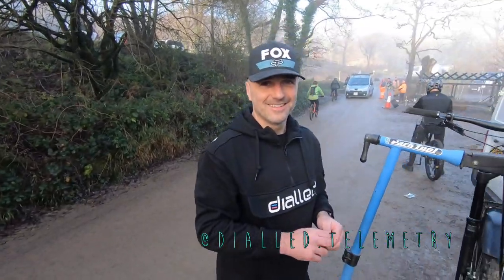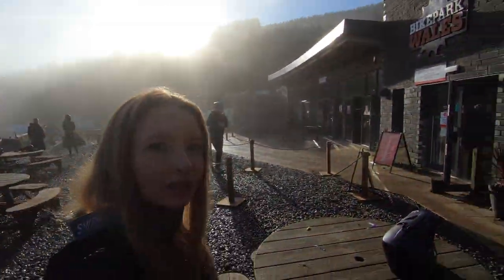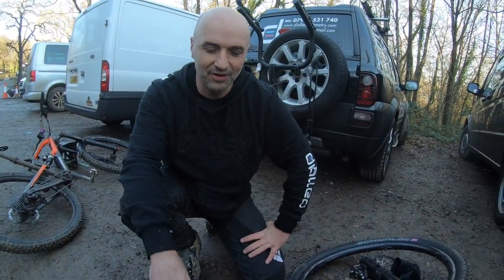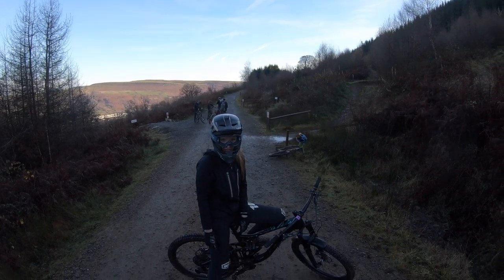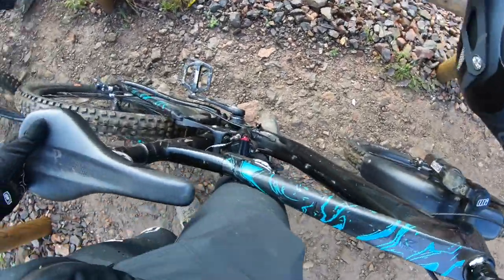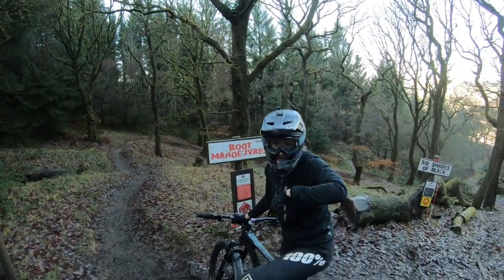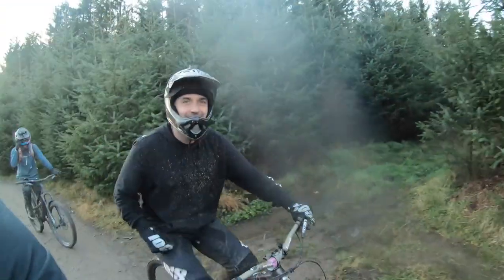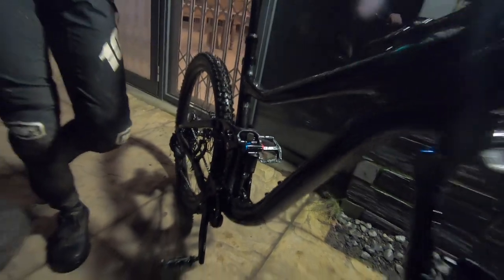SUSPENSION TUNING / SET UP USING THE LATEST TELEMETRY TECHNOLOGY LIKE THE PROS!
Me and Dave from @Dialled.Telemetry headed to Bike Park Wales to tune my suspension on my Liv Intrigue mtb using his state of the art telemetry kit. Crazy day seeing how well my bike suspension performed as the day went on and how much difference that made to my riding! WARNING: If you haven't had a proper suspension set up/tune this video may convince you to get booked in!!

Big shout out to Dave at Dailled for putting up with me having near crashes right in front of him and for sorting my suspension out! Epic day and experience.

Bike used in vid - LIV Intrigue Advanced 1